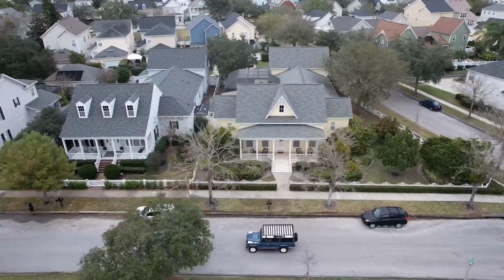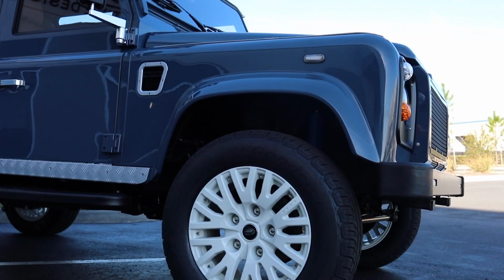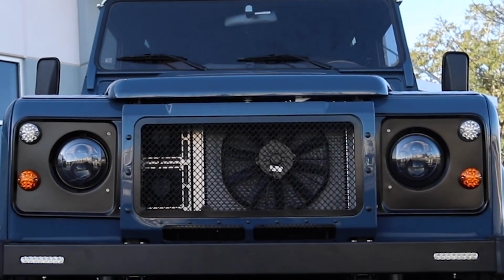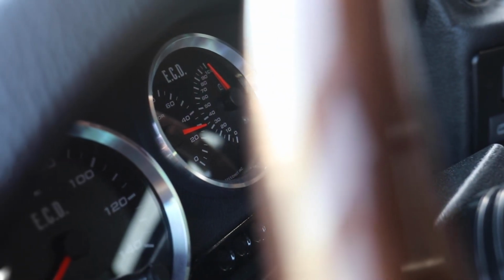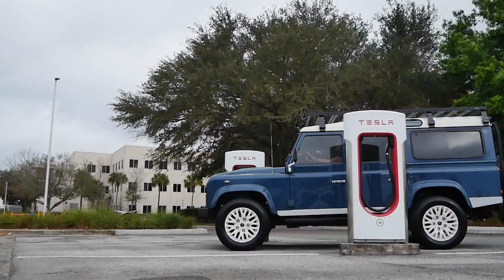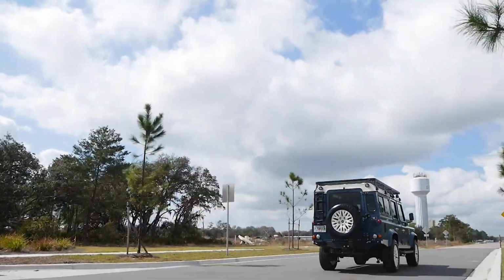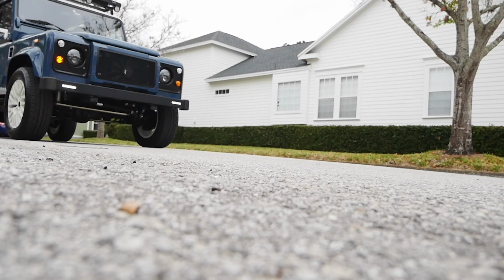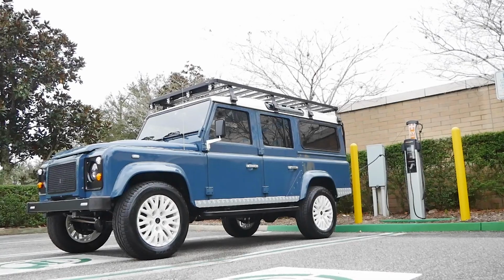TESLA-Powered ELECTRIC Custom DEFENDER 110 | ECD Automotive Design